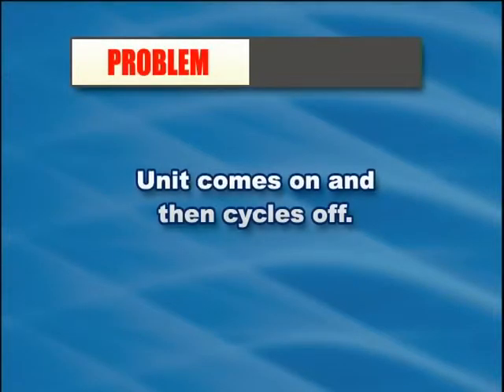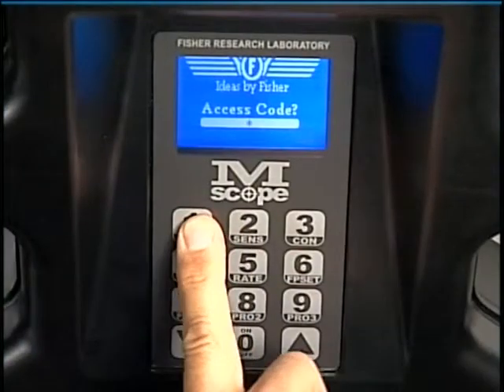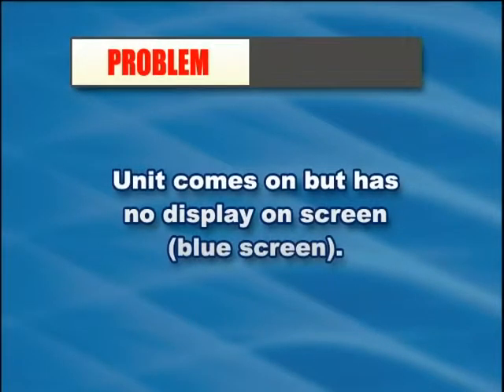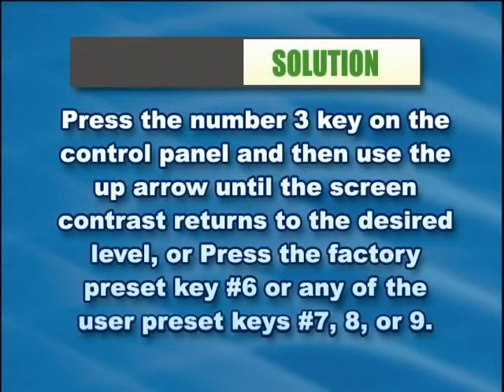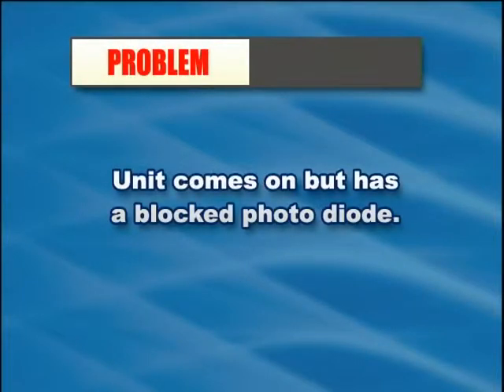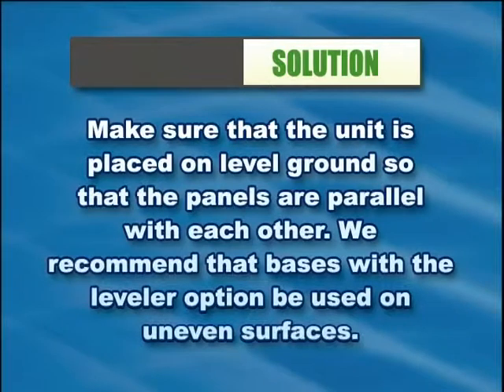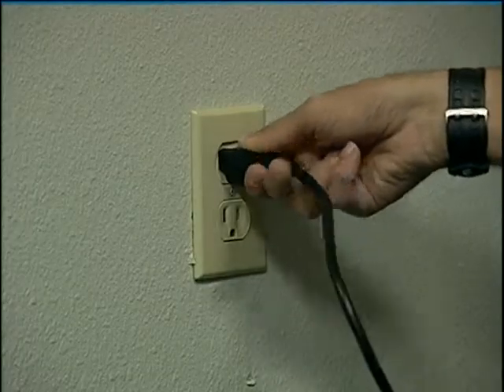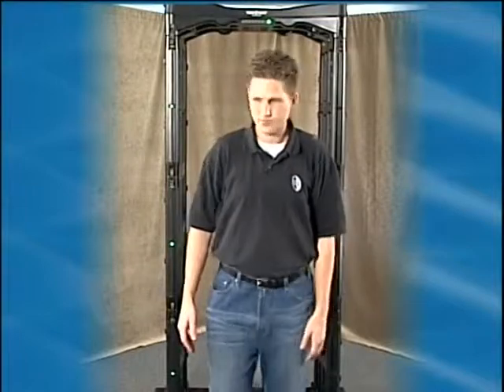MScope - Troubleshooting Video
MScope - Security Metal Detector Troubleshooting Video